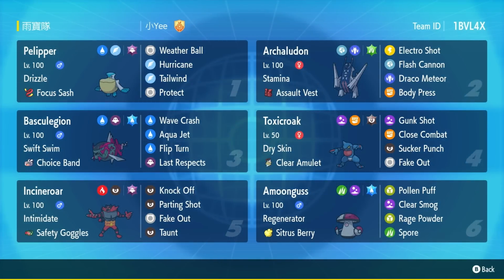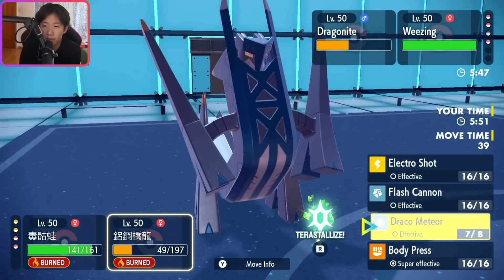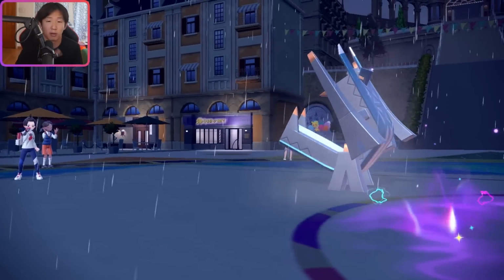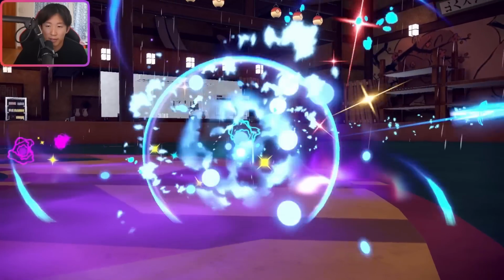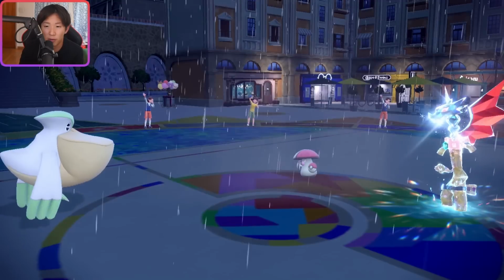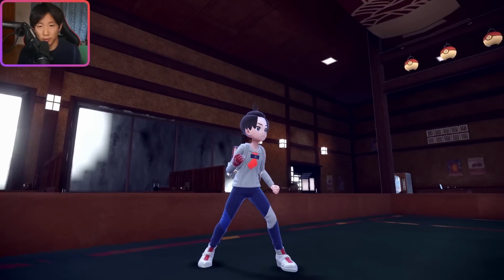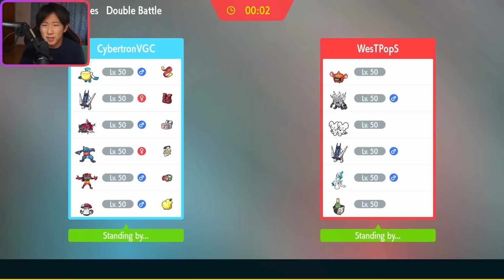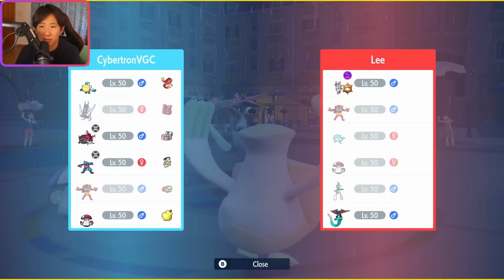TOXICROAK, Basculegion, & Archaludon RAIN is AWESOME • Pokemon Scarlet/Violet VGC Battles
In this video, I try out a really strong rain team featuring Clear Amulet Toxicroak, Assault Vest Archaludon, and Choice Band Basculegion! Toxicroak is a really underrated pick and can match up super well into common threats like Incineroar and Rillaboom. Archaludon is one of the best Pokemon in the format and an absolute monster when supported by Pelipper's Drizzle. Basculegion is an incredibly powerful Pokemon that can pick up knock outs immediately with Wave Crash!

Timestamps:
0:00 - Intro
1:09 - Rental Code
2:10 - Team Breakdown
7:10 - Weaknesses
8:18 - Game 1
20:28 - Game 2
30:15 - Game 3
39:50 - Game 4
51:31 - Game 5
1:04:29 - Game 6
1:13:13- Game 7
1:21:19 - Game 8

Competitive Pokémon Scarlet/Violet VGC Regulation G Battles